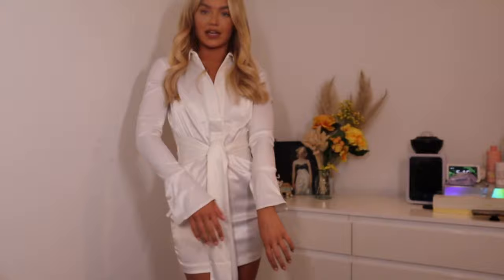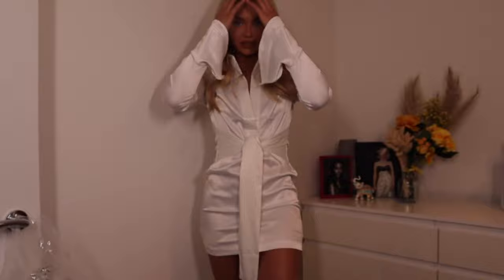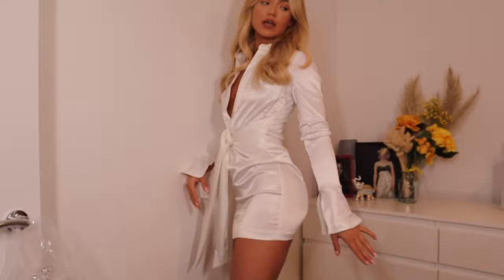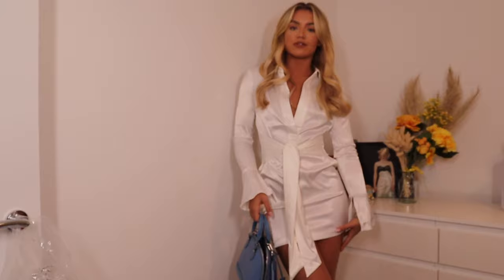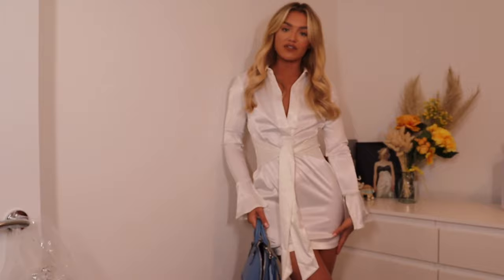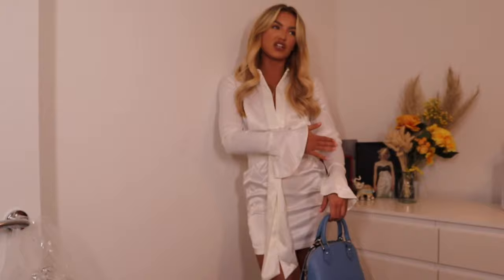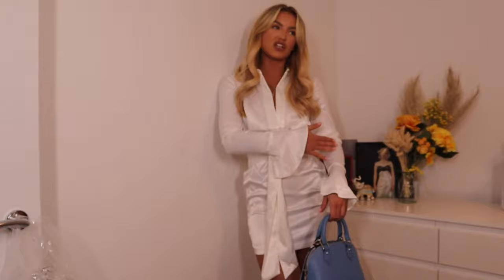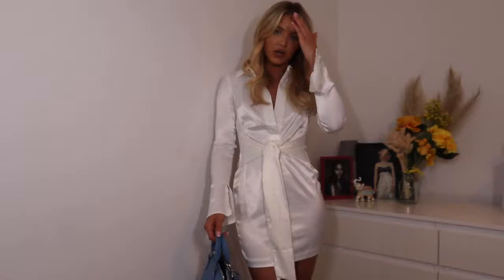Fashion Nova Holiday Haul 👙☀️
fashionnovapartner

My first try on haul, feedback welcome! ☺️

Summer holiday haul, getting us all ready for when we can jet off - from bikini's, to cover ups.. to a few going 'out out' outfits